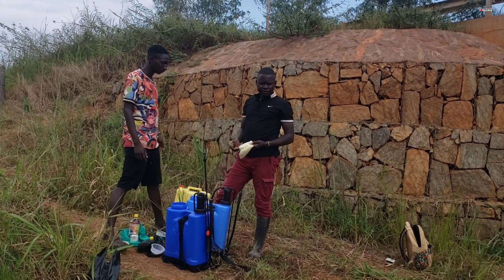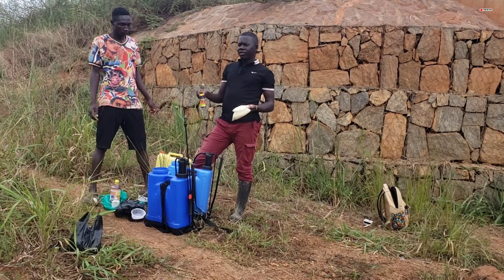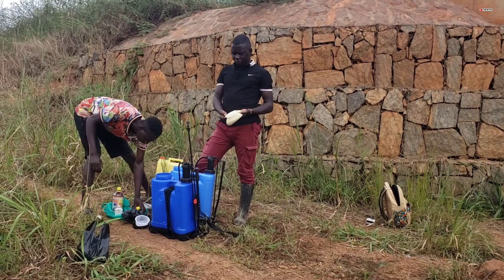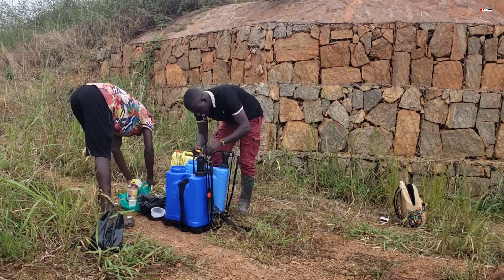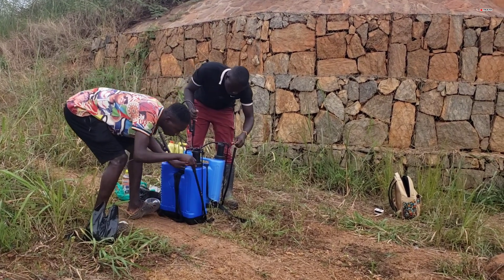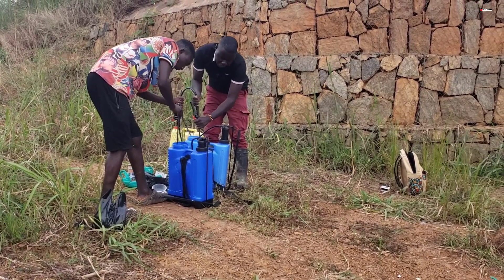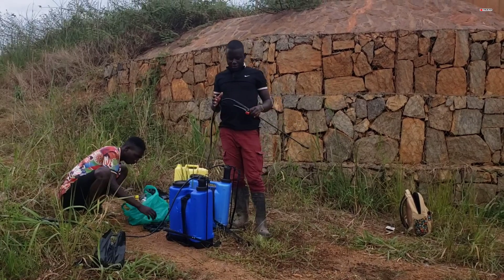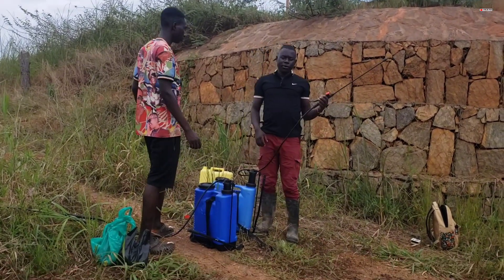Step-by-Step Guide to Mixing Insecticides for Watermelon Spraying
Would you like to be featured on this channel or want me to make a video about a specific topic?

Registered Name: Charles Layoo

Country: Uganda